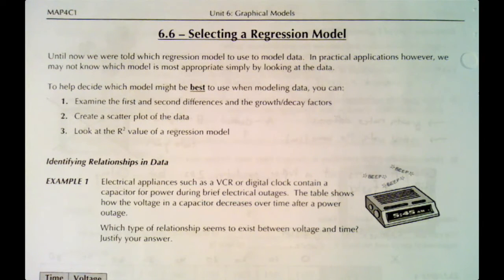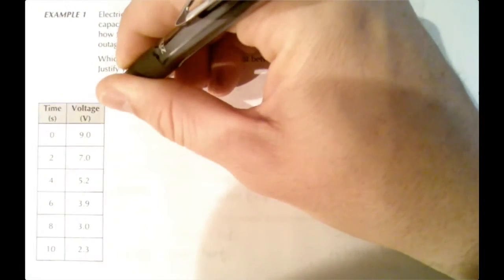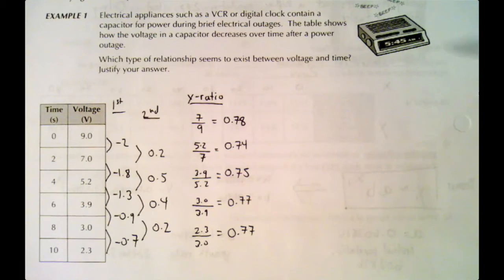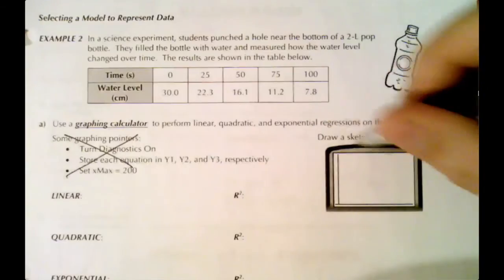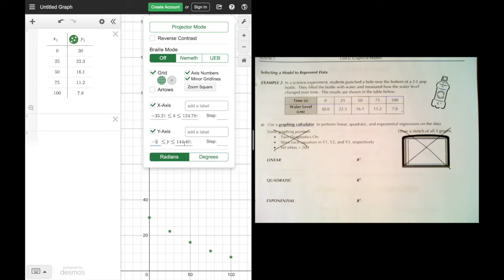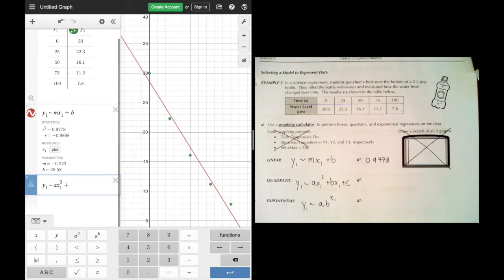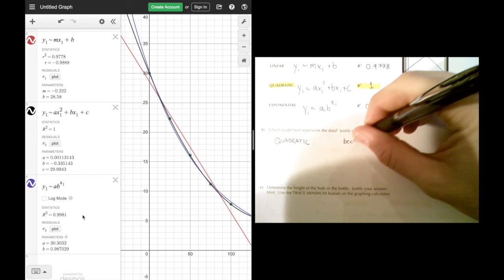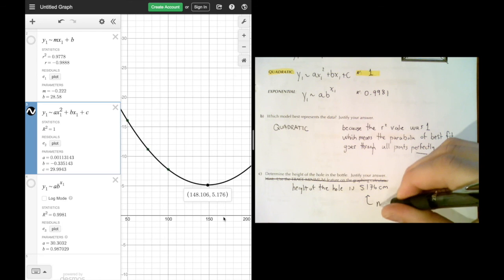MAP4C1 - 6.6 - Selecting a Regression Model